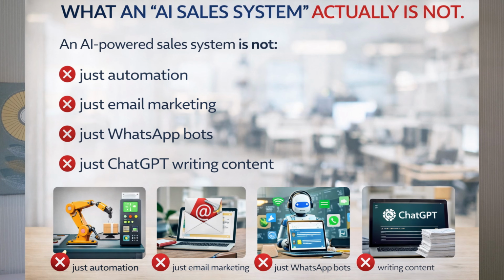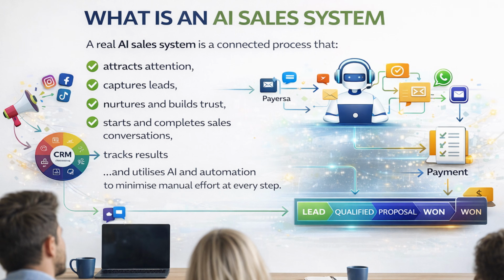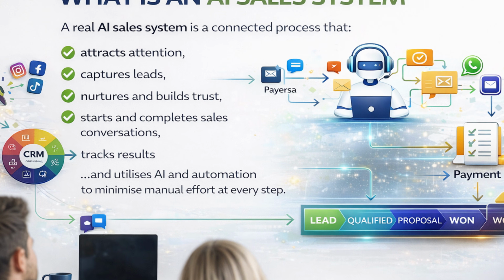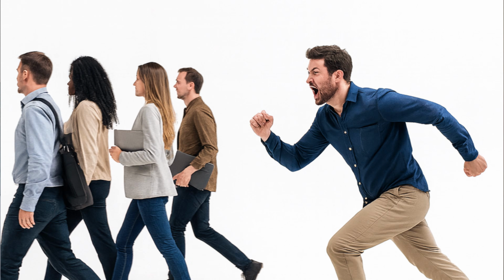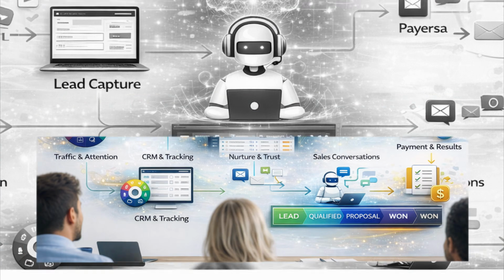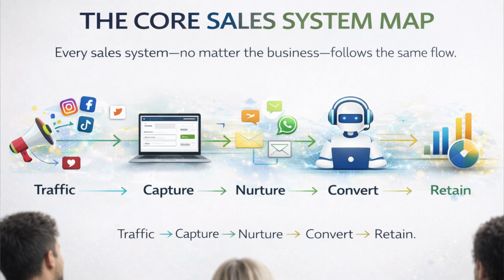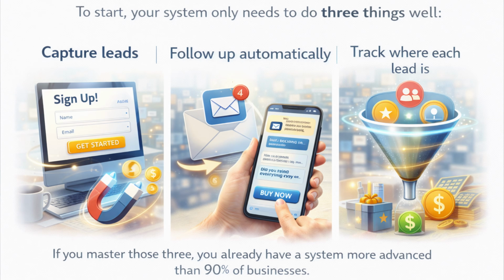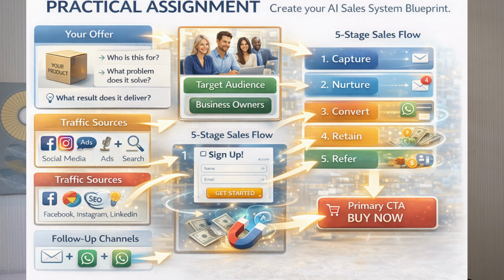AI Sales System Module 1: Build the Foundation of an Automated Sales Machine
In this video, you’ll learn how to think in systems, not tactics — and how to lay the foundation of an AI-powered sales engine that attracts leads, nurtures prospects, and converts sales automatically.

Most people fail at online marketing because they chase tools instead of building a system.
This module fixes that.

What you’ll learn in this video:

What an AI Sales System really is (and what it is NOT)

The core components of a high-converting automated sales system

Why most funnels fail before they even launch

How to structure your system for scale, not stress

The mindset shift required to move from manual selling to automation

This training is beginner-friendly, practical, and designed for:

Creators

Coaches

Digital entrepreneurs

Anyone who wants predictable leads and sales using AI + automation

👉 This is the foundation you’ll build on in the next modules.

📌 CALL TO ACTION (Very Important)

Add this at the end of the description 👇

✅ NEXT STEP:

If you want to start building your own AI-powered sales system,
register here to access the tools and automations used in this training:

📍 OPTIONAL (Highly Recommended – Pin This Comment)

🚀 Ready to build your own AI Sales System?

Start with the exact platform used in this training.